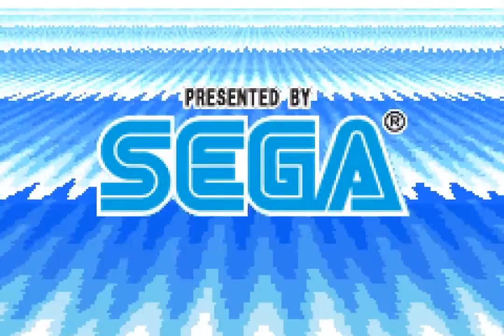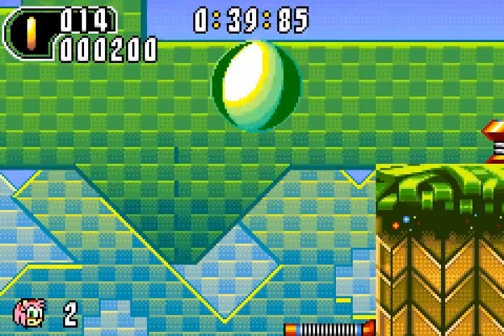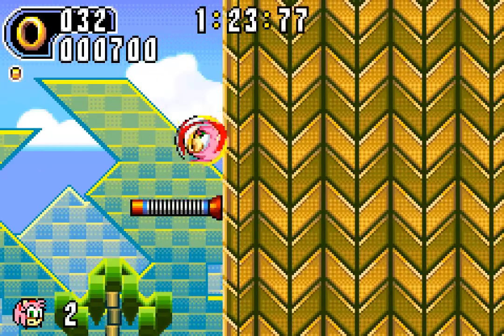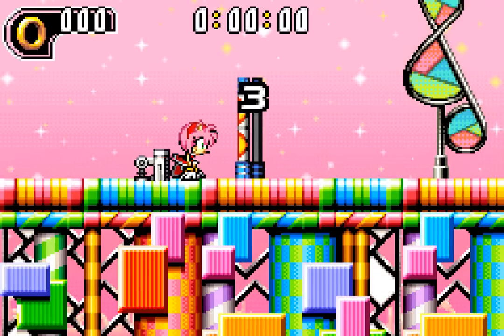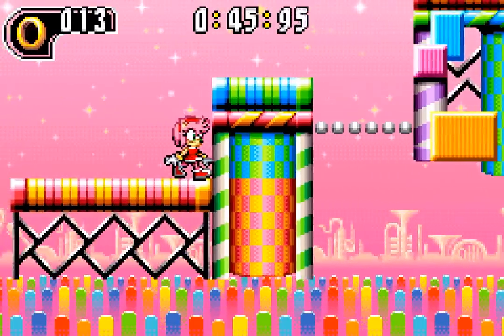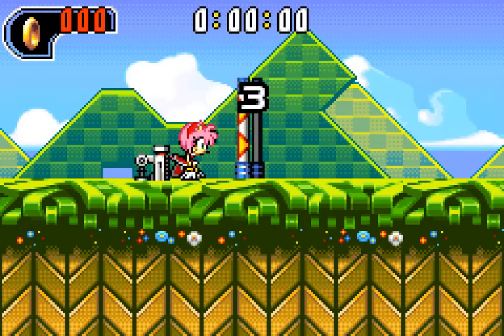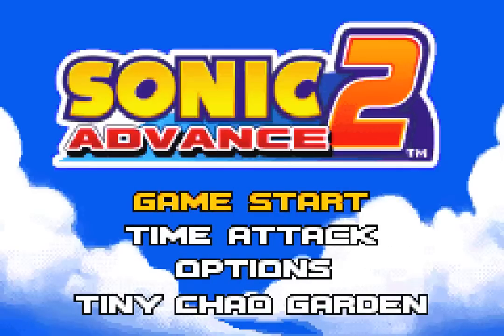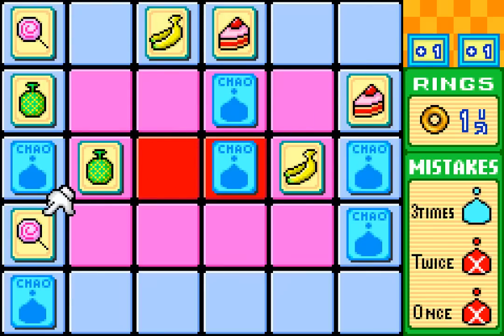All the Sonics - 459 - amy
i'm headin' on over to your house tonight, the stars are high

alright!
so yeah, the last few days I've been making multiplayer specials because they offered unique small levels, but according to some brief research the multiplayer here just uses the normal level. That's great if you are a kid that wants to play multiplayer sonic, but is unnecessary for this video series, so...

if so, there's still one last video I gotta do to close out 2002